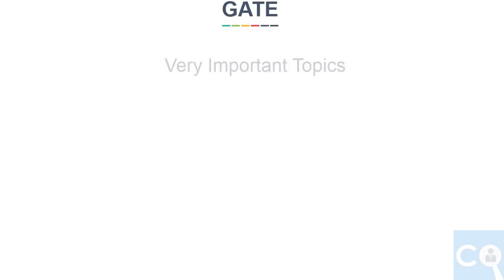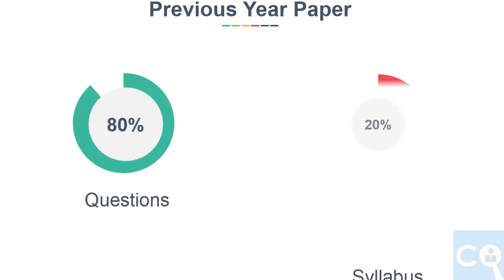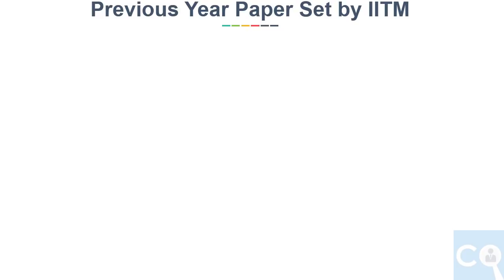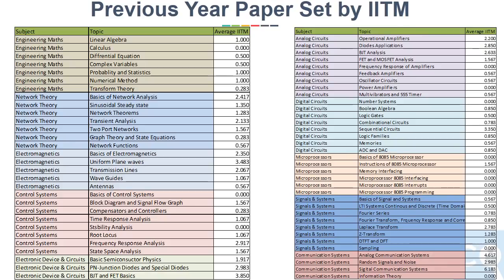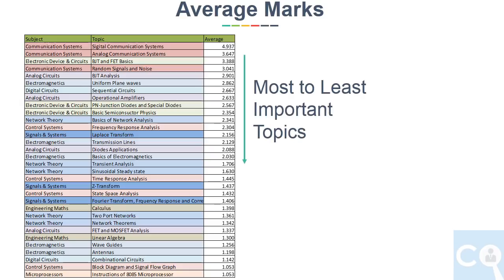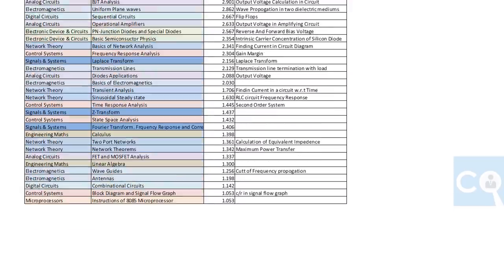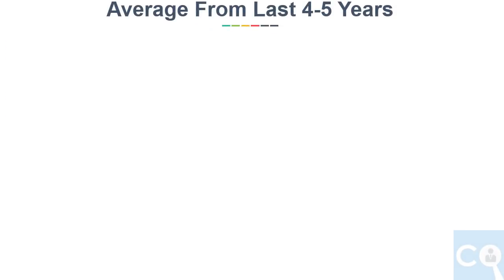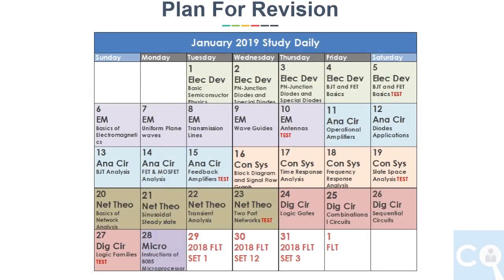GATE 2019 Revision/45 Days Plan for Electronics & Communication Engineering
Books (Affialated Link)